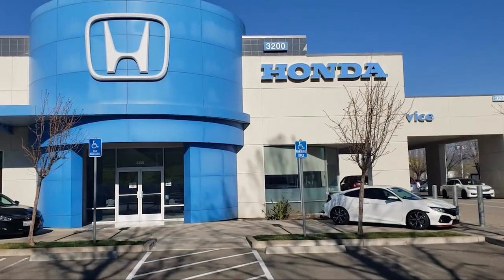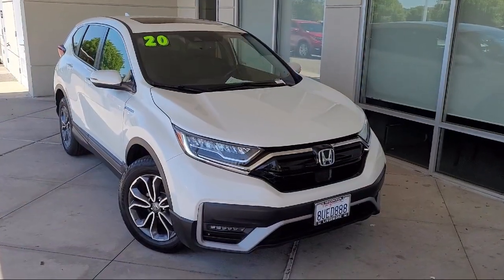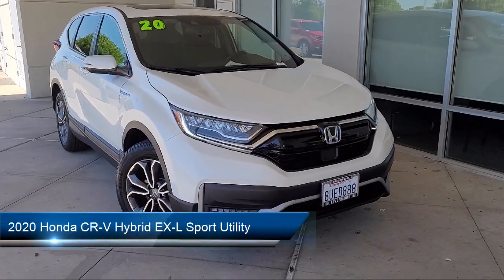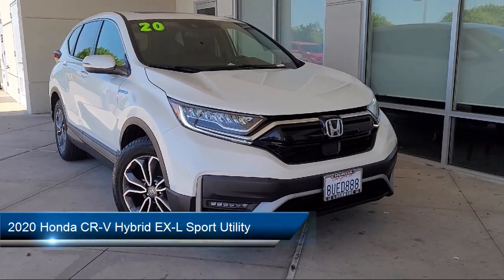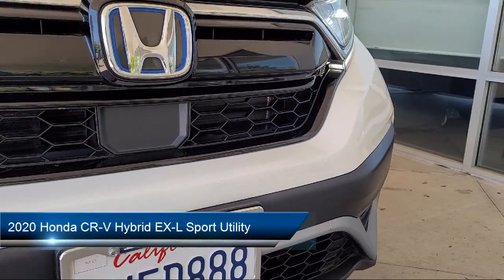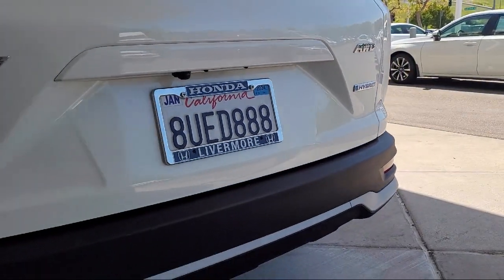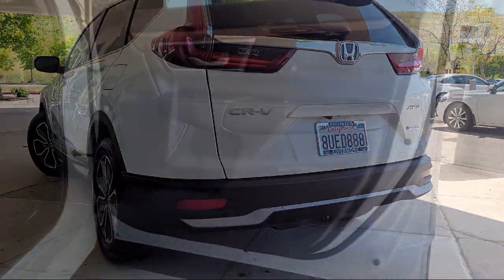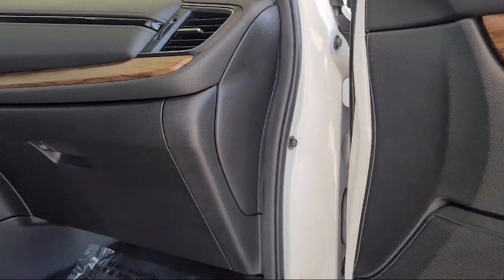2020 Honda CR-V Hybrid EX-L Sport Utility Livermore Pleasanton Dublin Tracy Fremont San Ramon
2020 Honda CR-V Hybrid EX-L Sport Utility Stock Number: PH21520 Vin:7FART6H80LE021520.